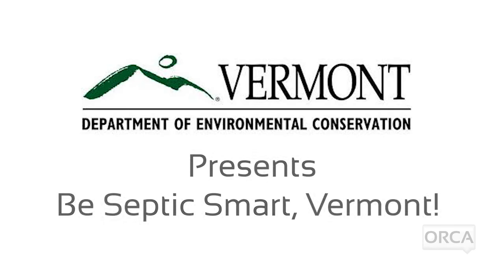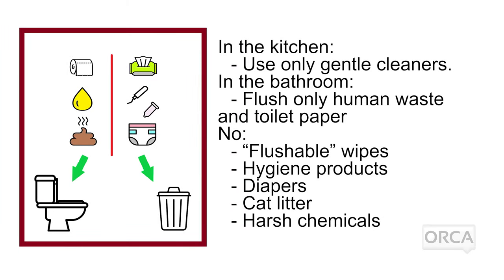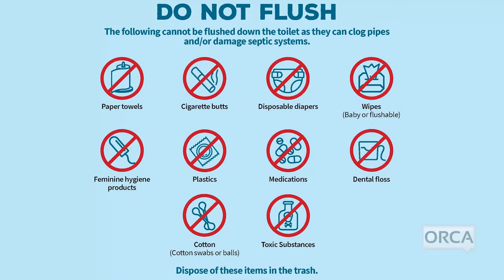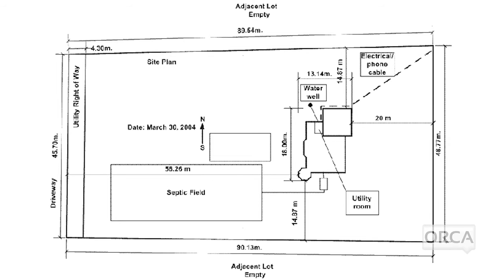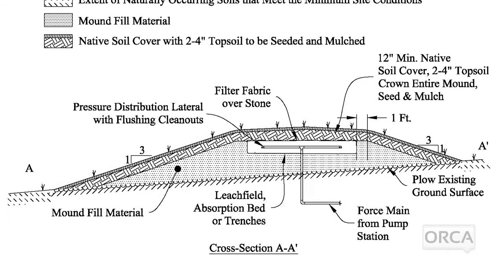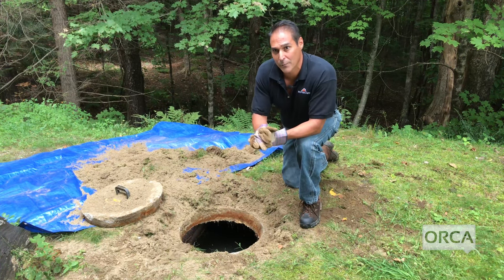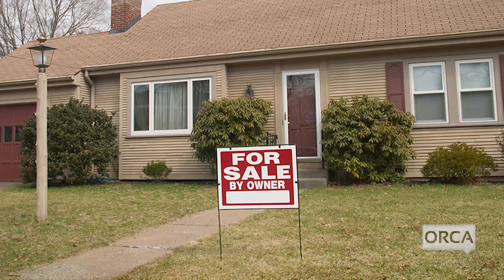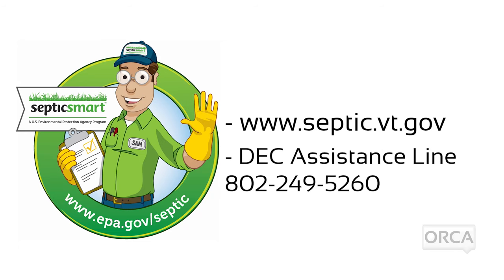Be Septic Smart, Vermont